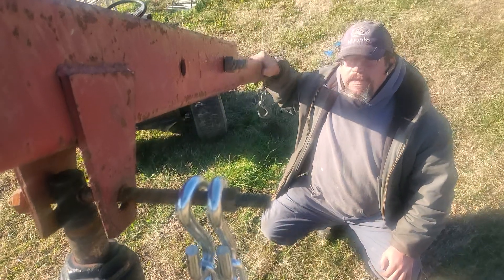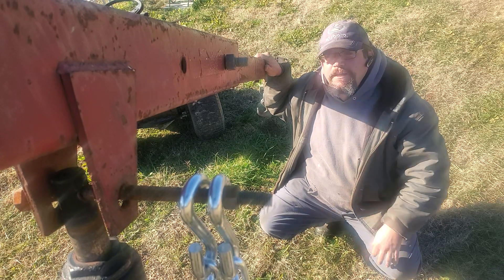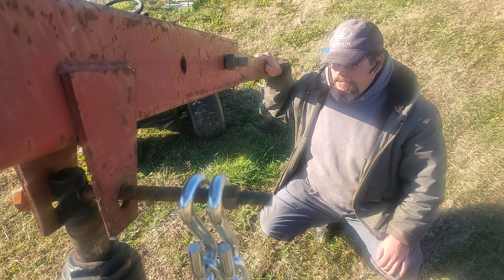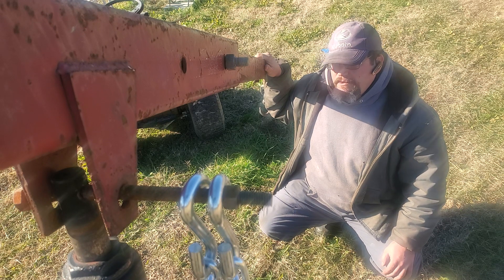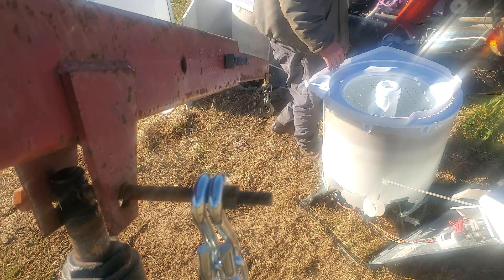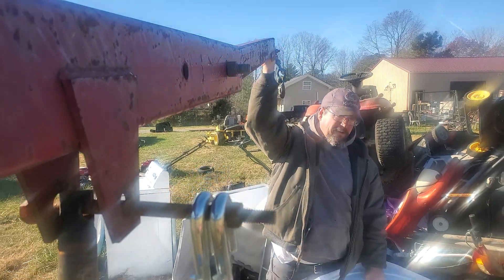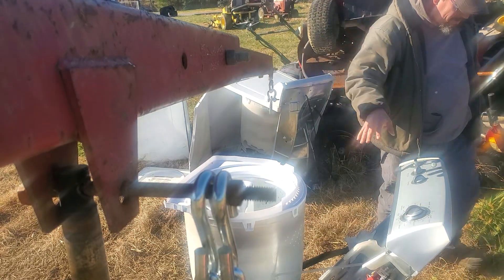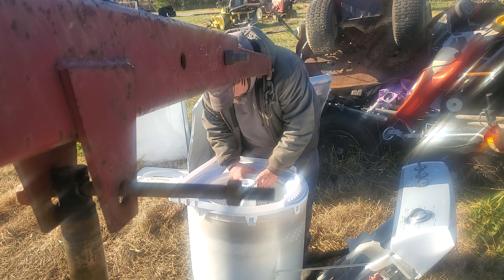portable crane cherry picker homemade dangerous scrap metal #2